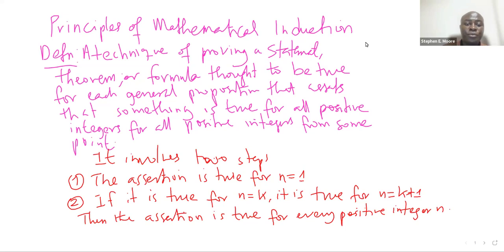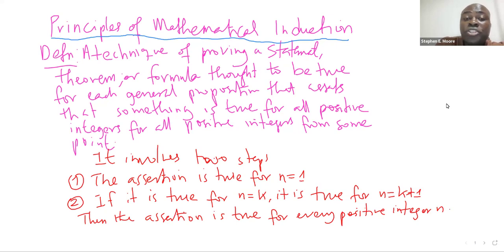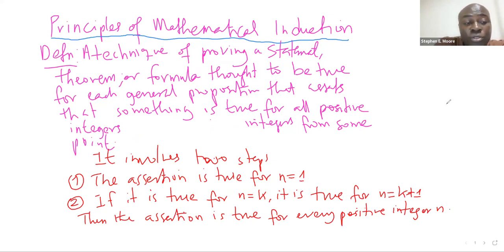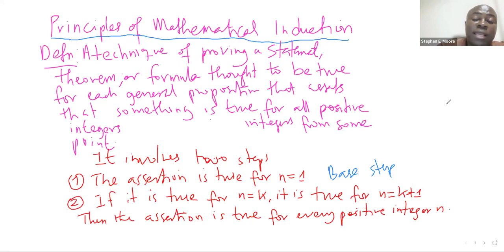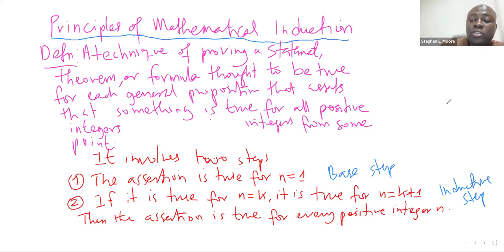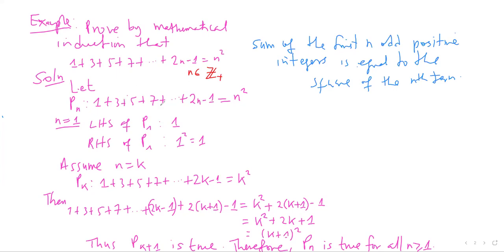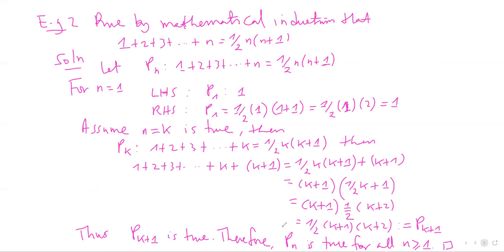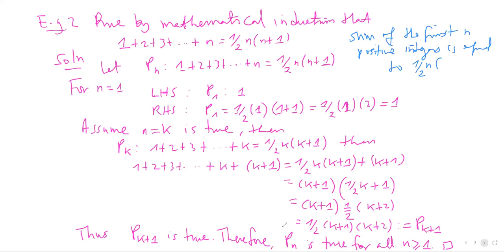Overview of Principles of Mathematical Induction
We present the definition of the Principle of Mathematical Induction. A very useful prove technique and give several examples.
You can also download the lecture notes from
moorestephen.info  under Teaching